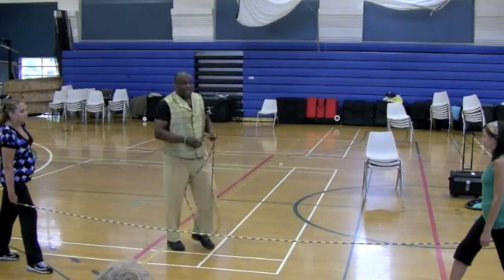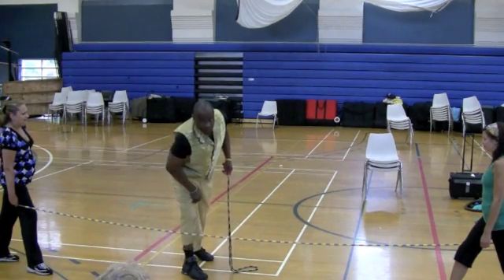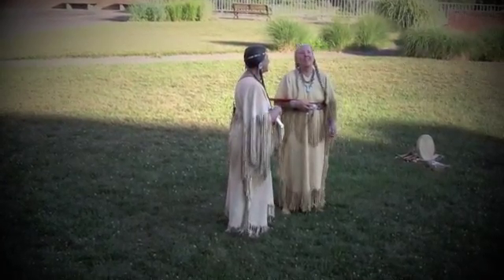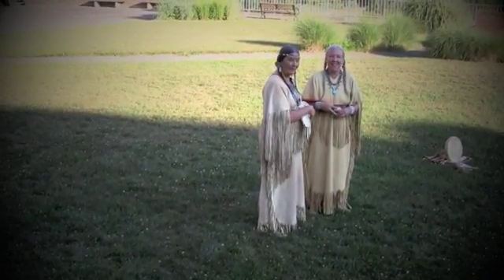Overview of the 2010 World Massage Festival